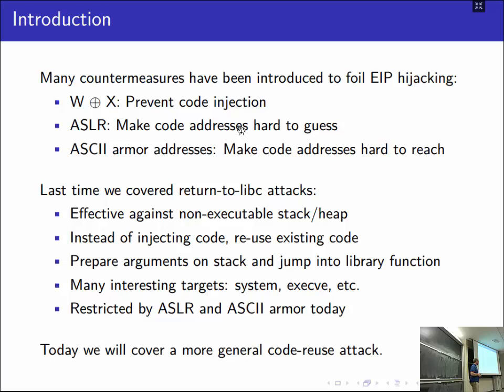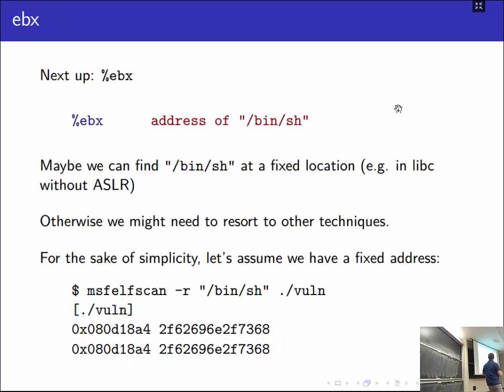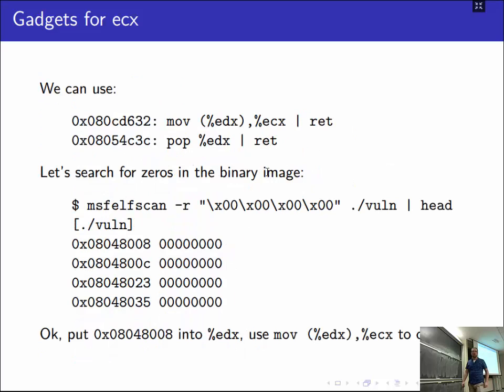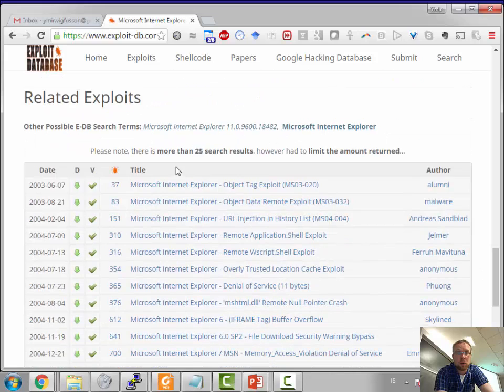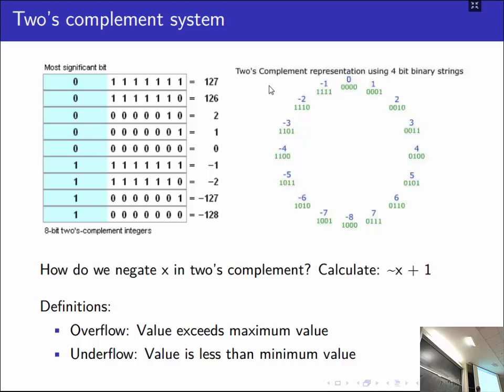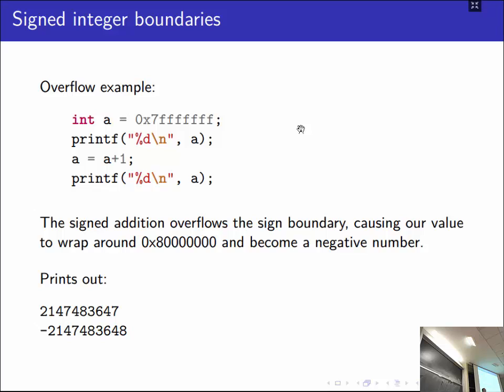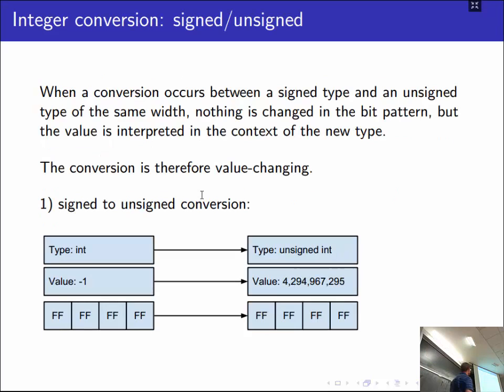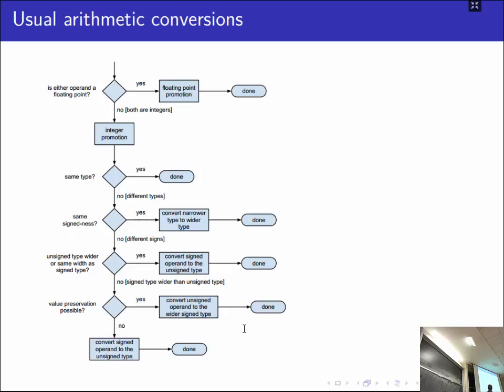CS453 - More return oriented programming; Integer bugs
Assembling chains for return oriented programming (ROP). Integer vulnerabilities in C.
Part of Emory University's CS453 taught by Prof. Ymir Vigfusson.